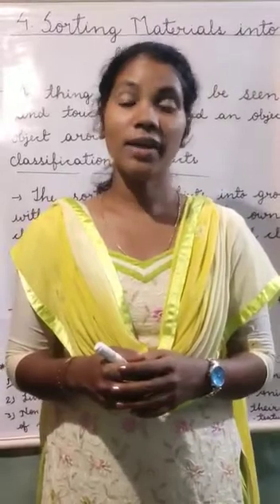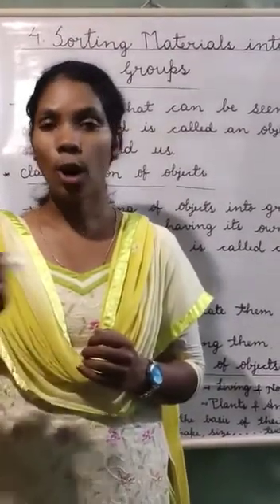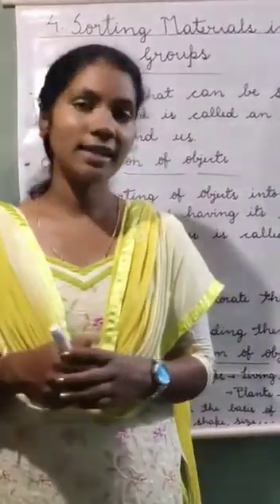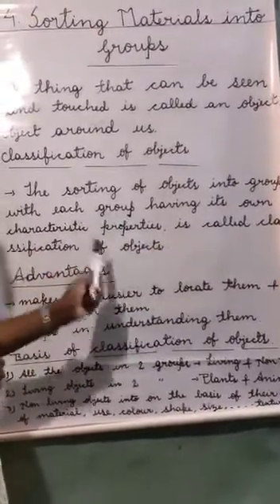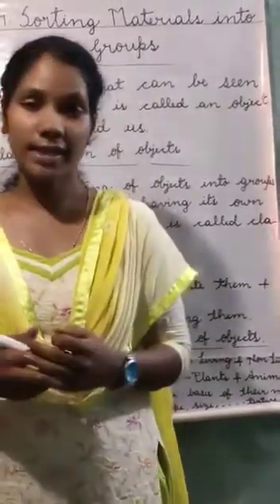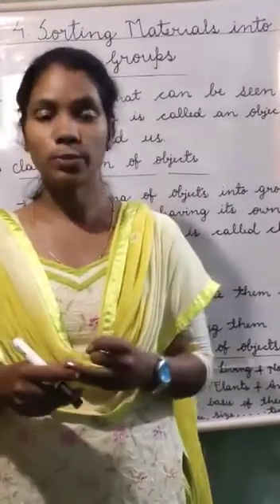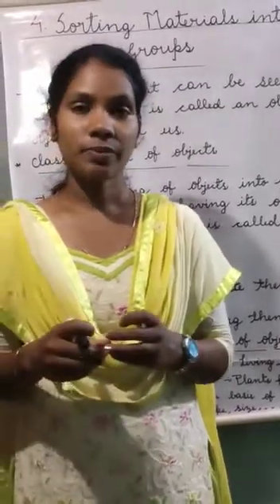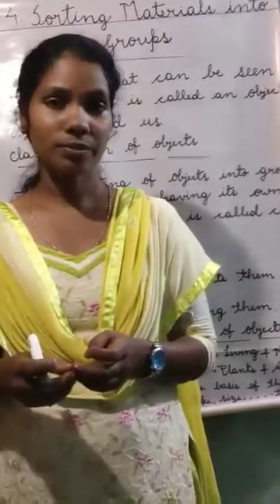CLASS 06 SCIENCE CHAPTER 04 PART 01